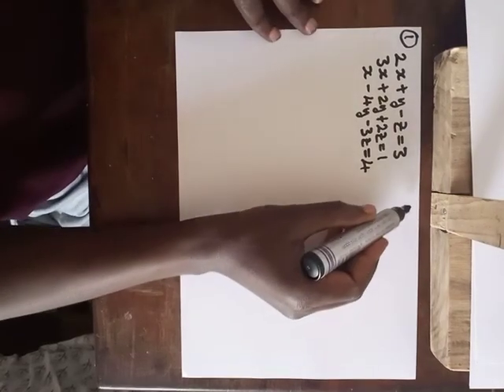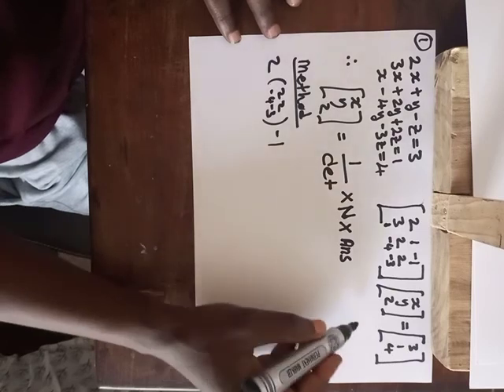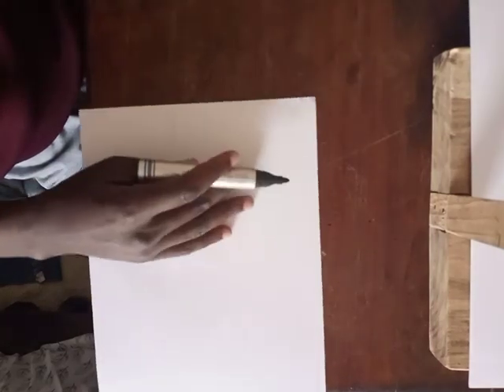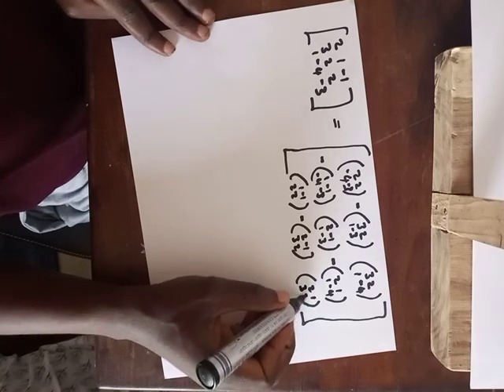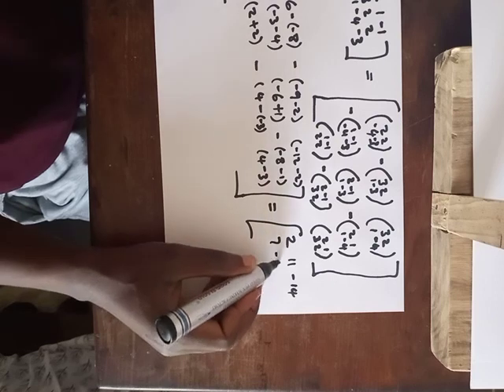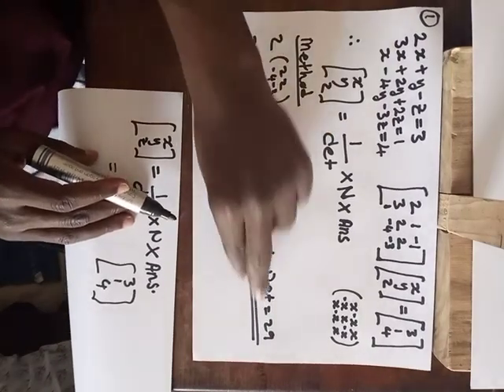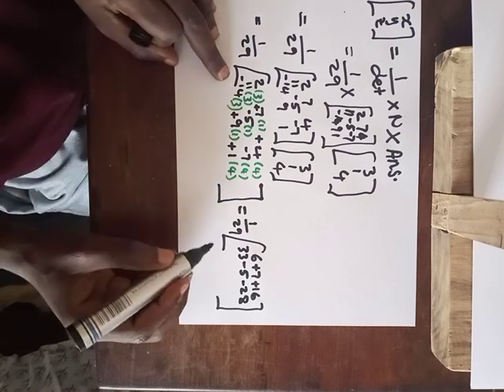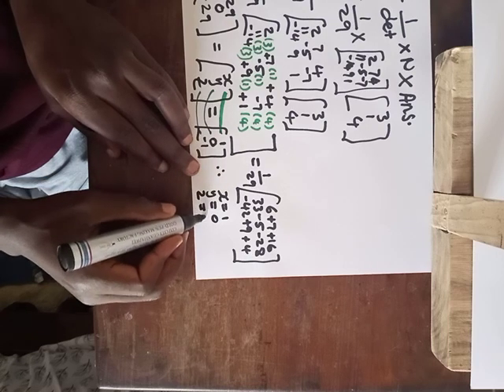Lesson 7 - Solving a simultaneous equation in three variables using matrix method. M110